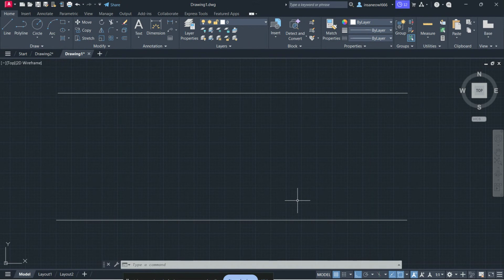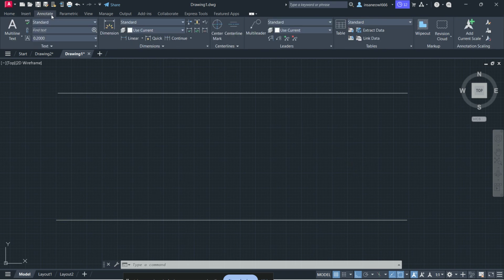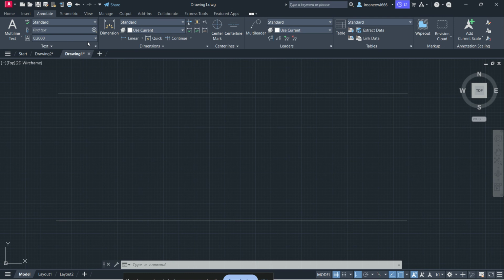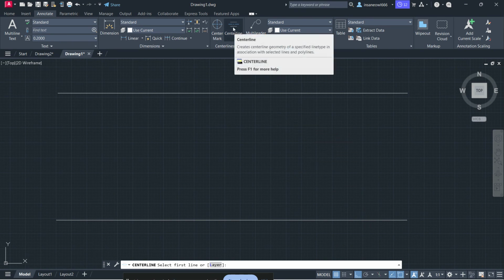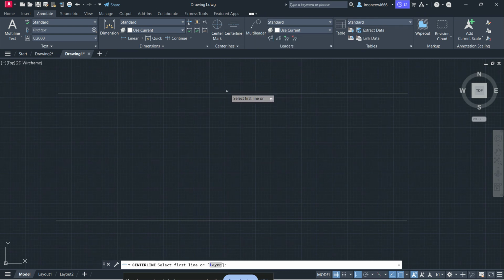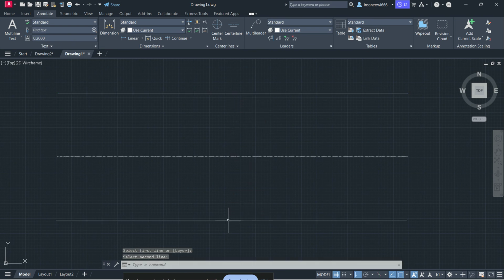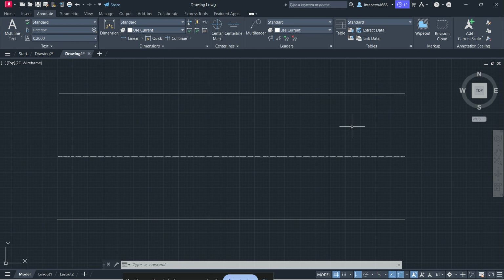How To Use Centerline Between Two Lines In AutoCAD (2026 Easy Guide)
Learn how to create a centerline between two lines in AutoCAD using the Centerline tool in the Annotate tab or the CENTERLINE command.
Follow this simple step-by-step guide to place an accurate centerline quickly and efficiently in your drawing.

Timestamps
0:00 Introduction
0:18 Open AutoCAD and load your drawing
0:32 Go to the Annotate tab
0:44 Click Centerline or type CENTERLINE
1:03 Select the first line
1:13 Select the second line
1:23 Centerline created between the two lines
1:35 Quick recap and outro